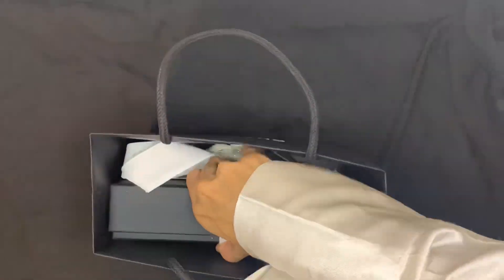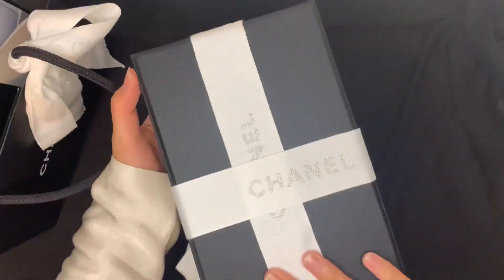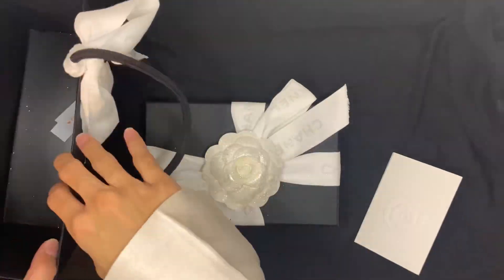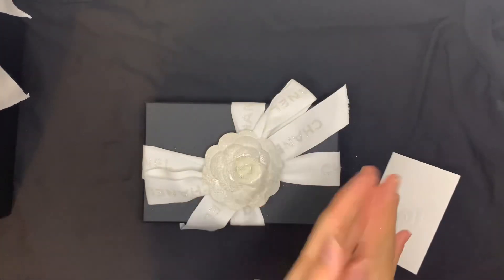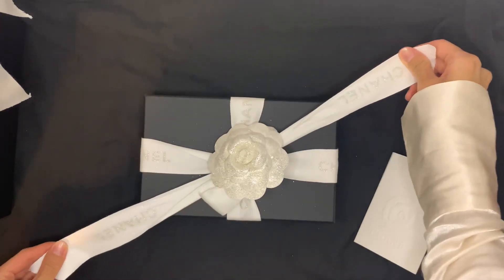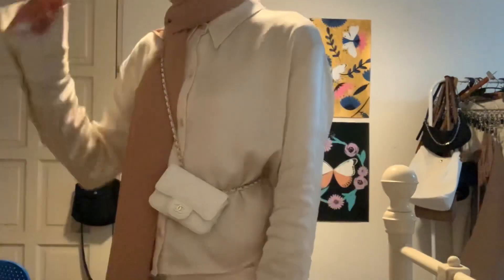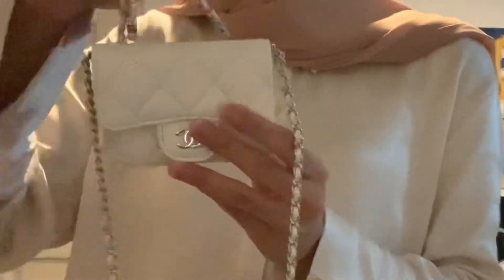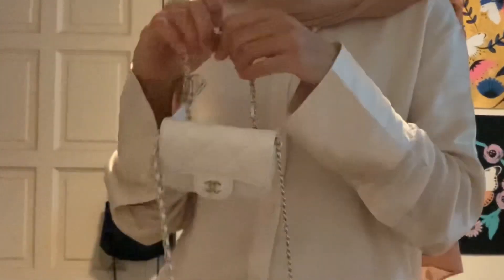Unboxing My 21C Chanel Classic Belt Bag + Mod Shots 🤍